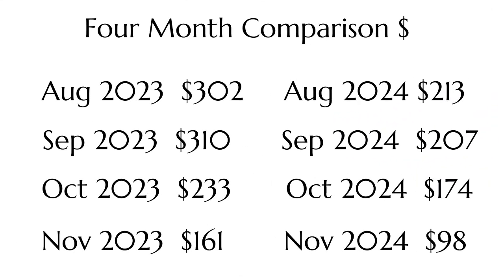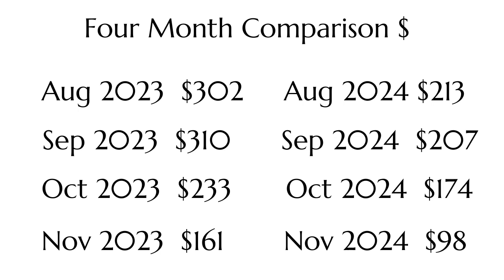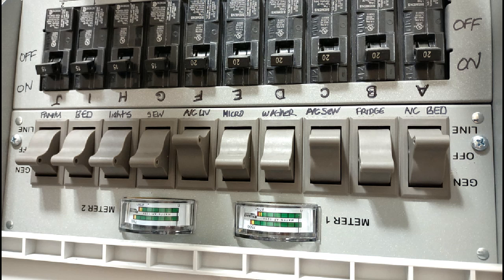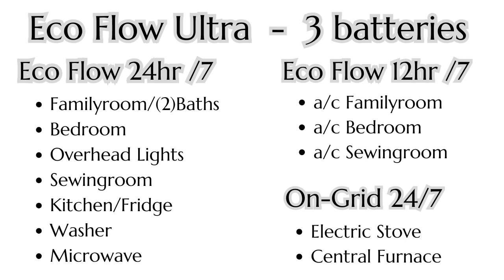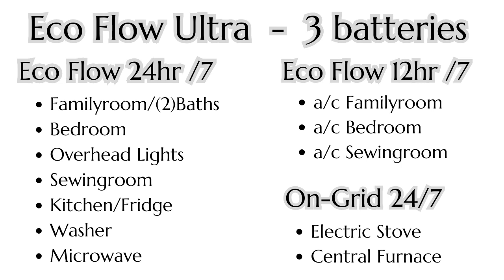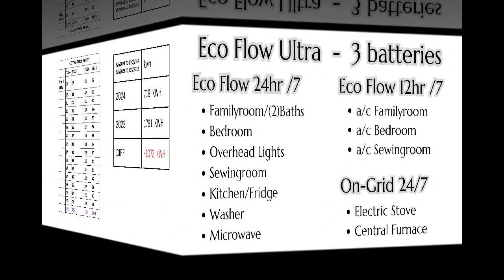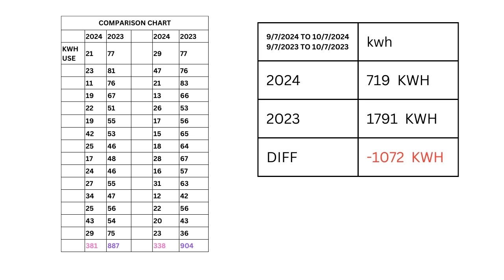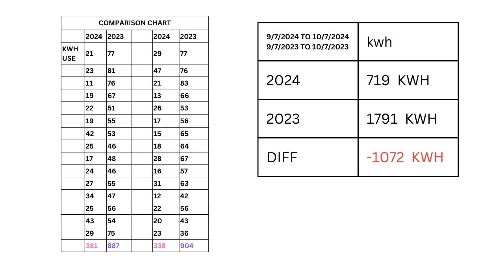UPDATE EcoFlow Delta Pro Ultra - 4 months since install!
SOLAR
Eco-Worthy Solar Panels
Eco Worthy DICOUNT CODE - GrandmasHomesteadHaven
Renogy Solar Panels
Renogy Mounting Brackets (2sets) (4 sets)
Bluetti AC300
Solar Panel Disconnect Switch Breakers used for Bluetti
Solar Panel DIHOOL 30AMP disconnect switch breakers used for EcoFlow Ultra
Solar Crimping Tool and Wire Connectors
Red Solar Wire 10 AWG
Black Solar Wire 10 AWG
Klein Tools 11061 Self-Adjusting Wire Stripper

Midea 12,000 BTU U-Shaped Smart Inverter Window Air Conditioner